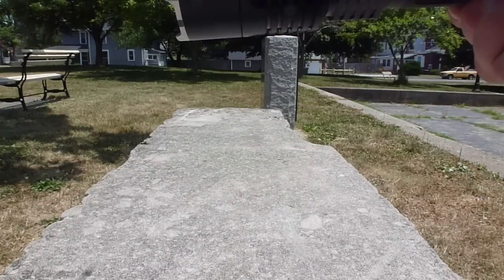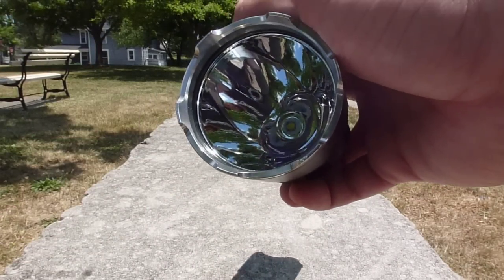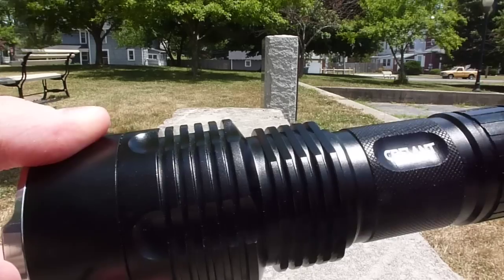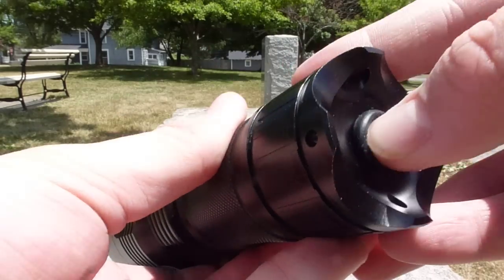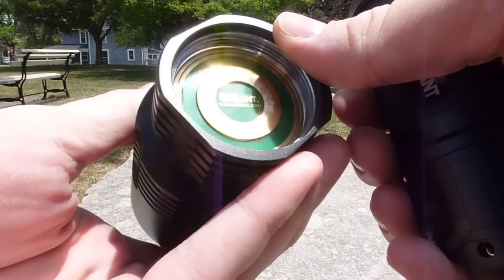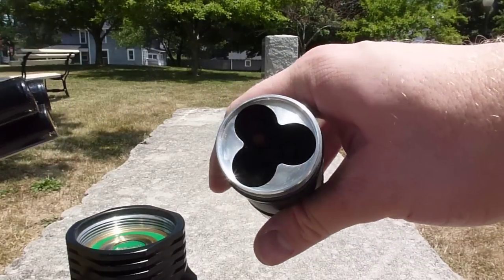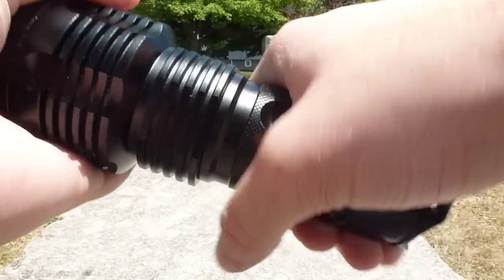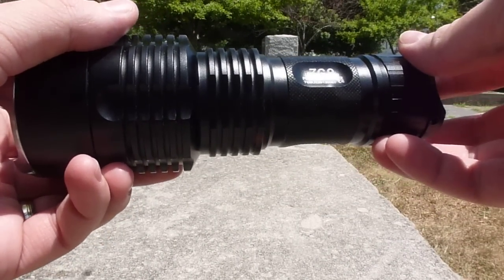Crelant 7G9 Quick Overview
This is a quick overview of the Crelant 7G9.